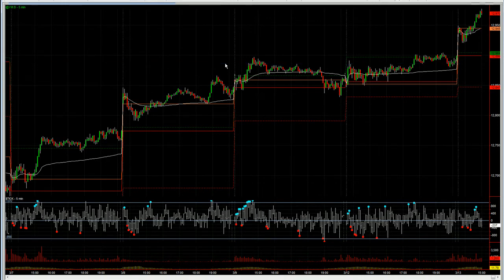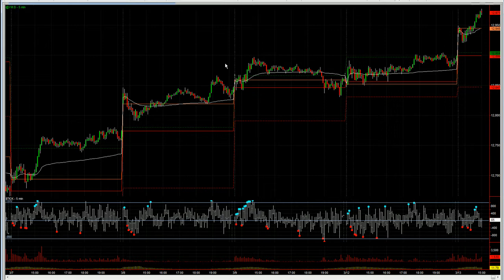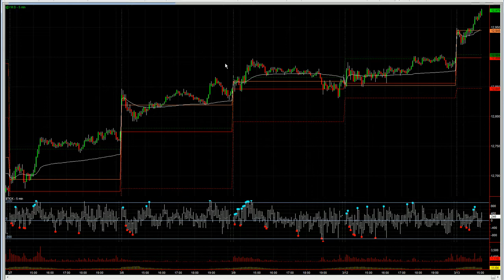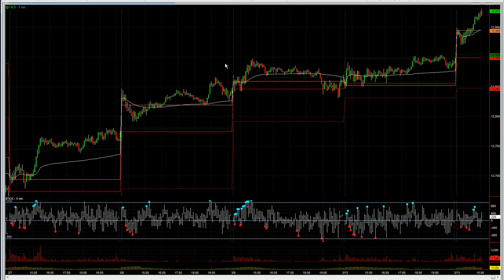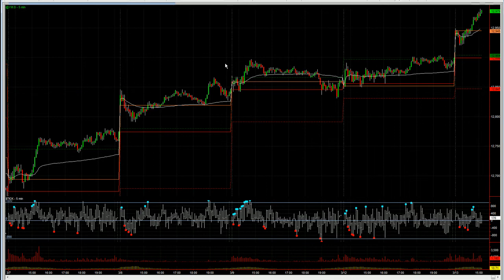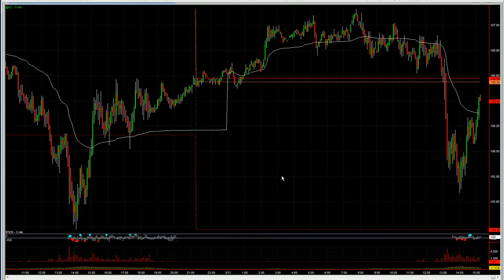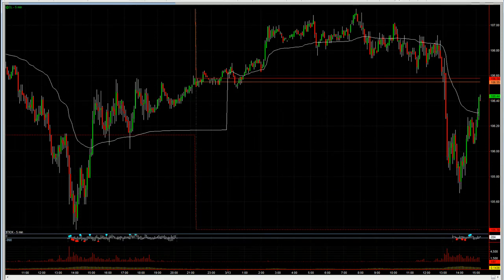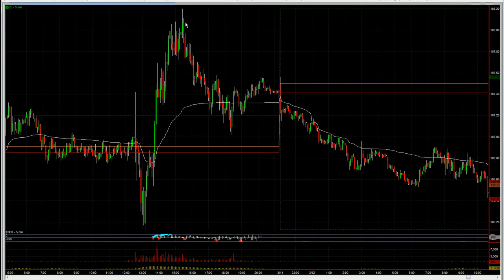2 Tips For Better Stop Placement - The DayTrading Room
Stops are a fine art, too far and you are losing more than you need to when wrong. Too close and noise will wick you out, ruining a potentially good trade.
Here's how I use stops on the DOW.

TheDayTradingRoom.com

Trading Psychology